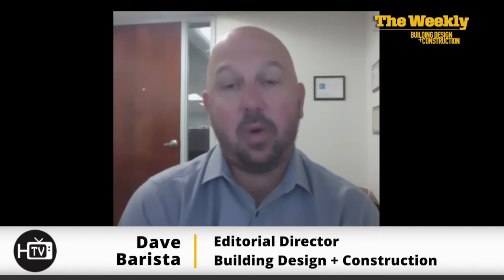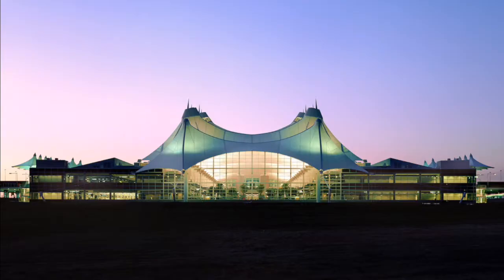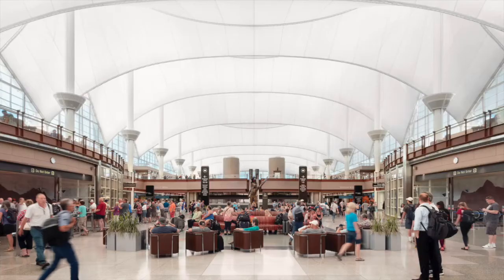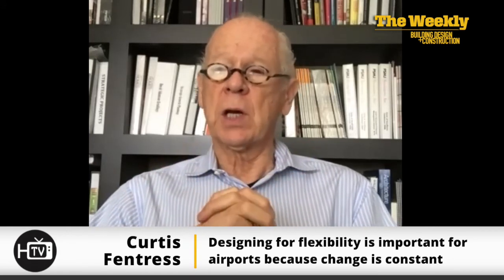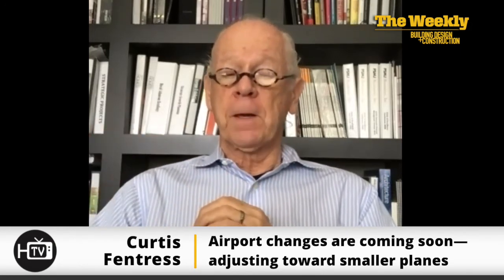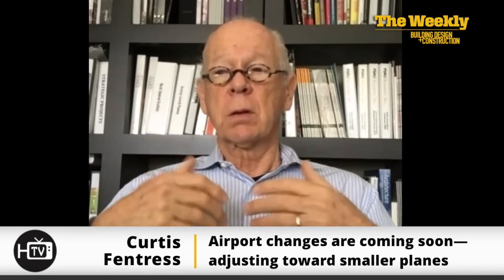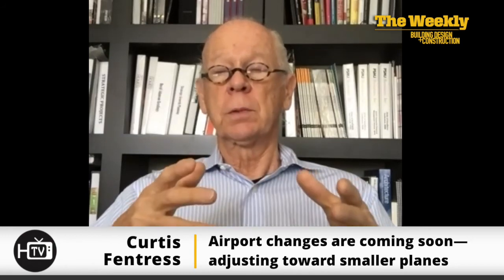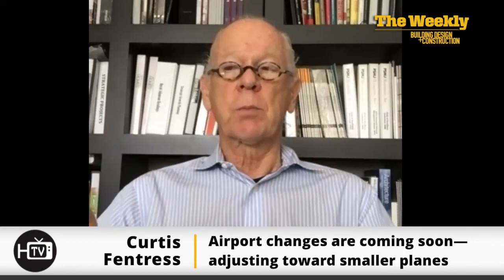The state of airport terminal design amid COVID-19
Curtis Fentress, FAIA, RIBA, Principal in Charge of Design with Fentress Architects, talks about the current and future state of air travel and airport terminal design amid COVID-19. Will we see a bounce back in airport construction? How will terminals be designed and operated differently post-COVID-19? What are some of the top design innovations to combat pandemic concerns and enhance infection control? Fentress and BD+C's David Barista discuss these topics and more.